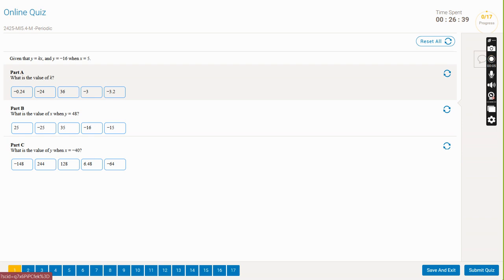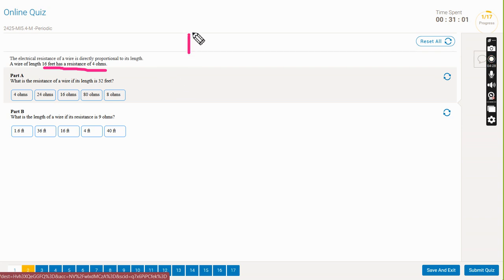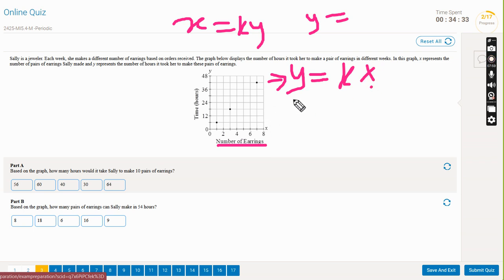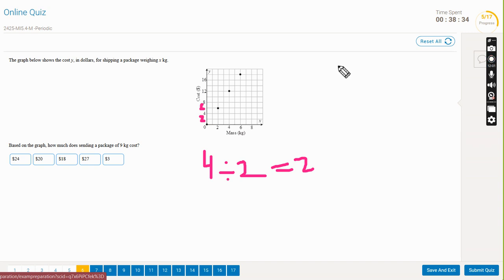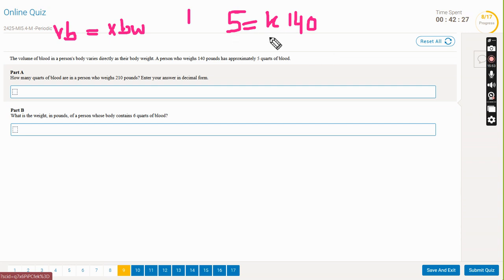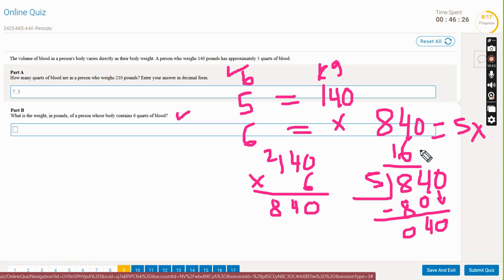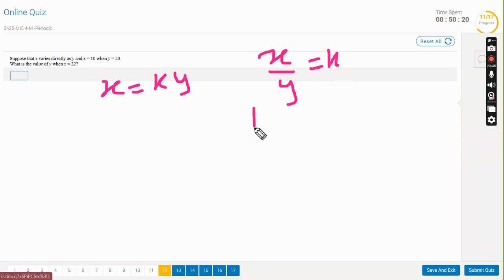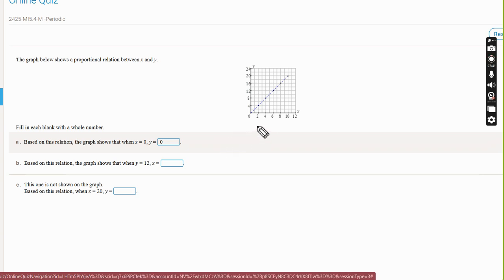Grade 6 Math periodic sec 5 4